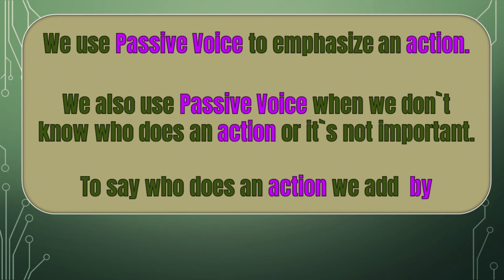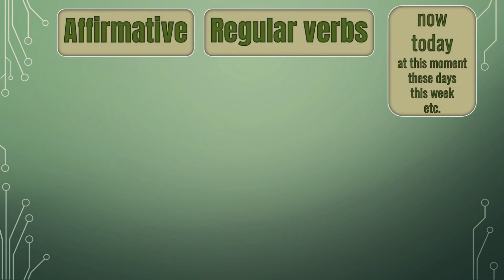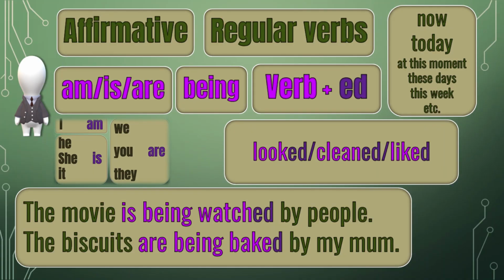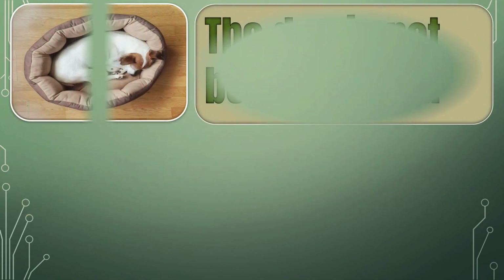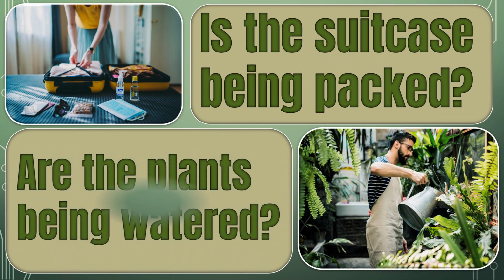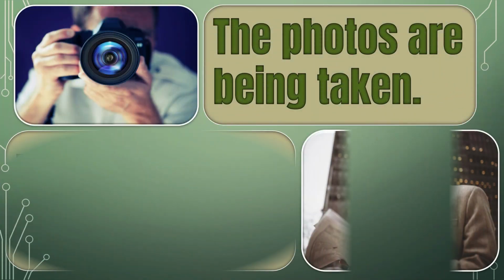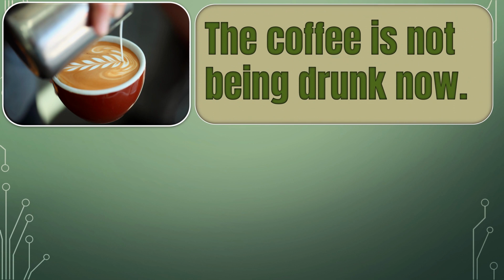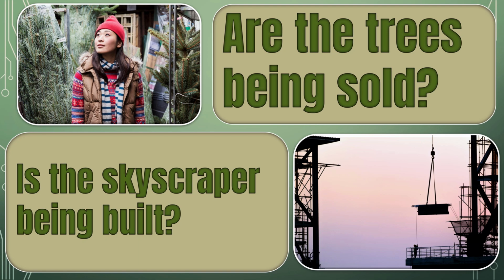Present Continuous Passive. Simple use explanation with examples.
00: Intro
00:16 Active/Passive examples
00:58 Use
01:11 Verb form
01:30 Affirmative/ Regular Verbs
02:20 Negative/ Regular Verbs
02:54 Question/ Regular Verbs
03:27 Affirmative/ Irregular Vebs
04:12 Negative/ Irregular Verbs
04:42 Question/ Irregular Verbs